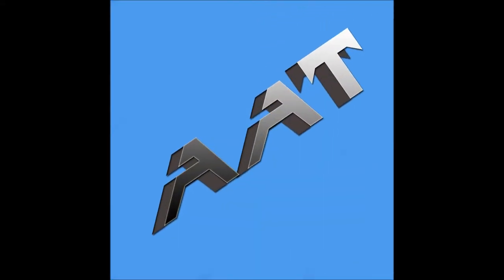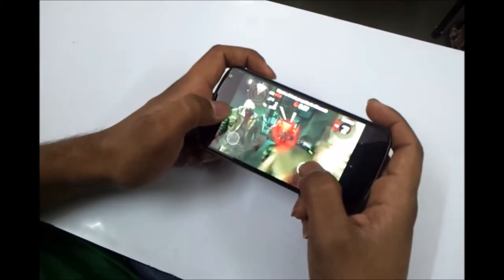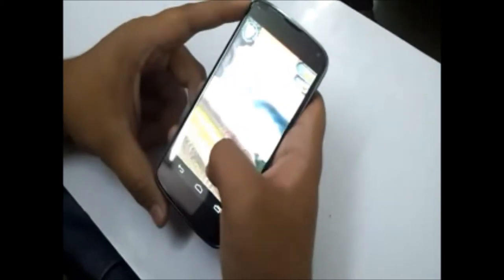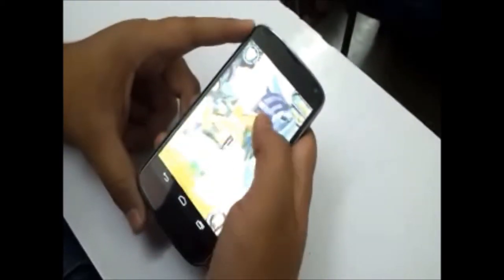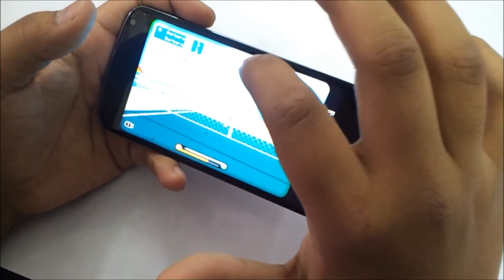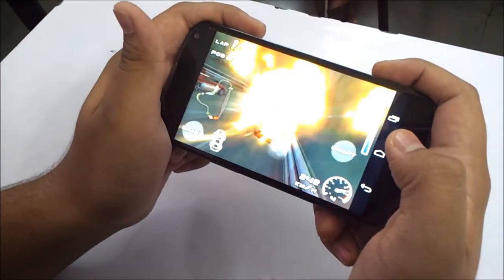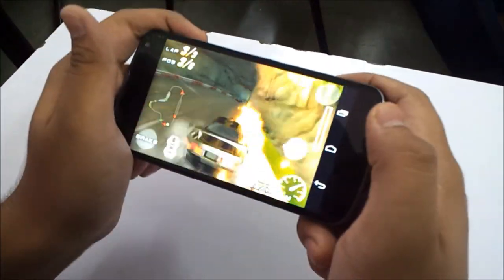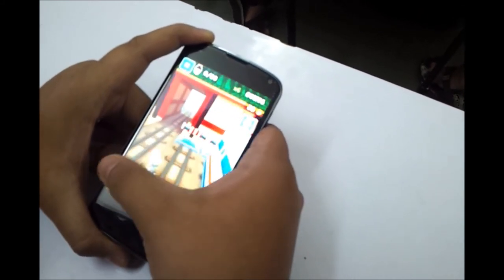nexus 4 India Gaming Review